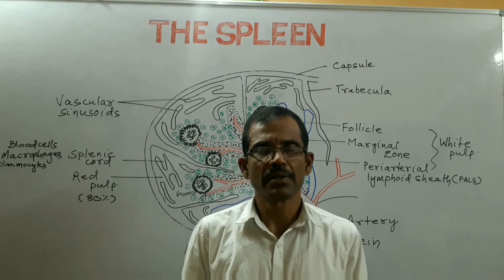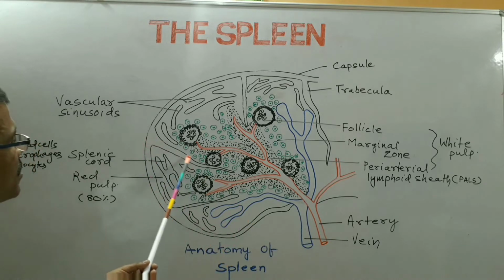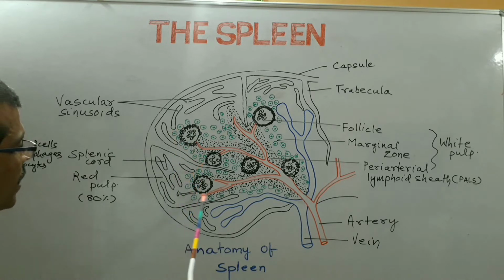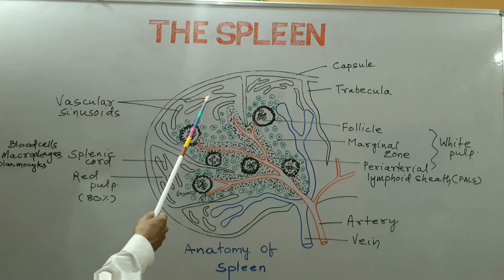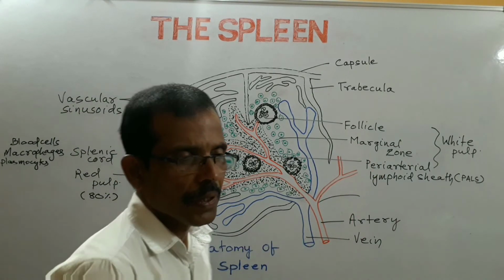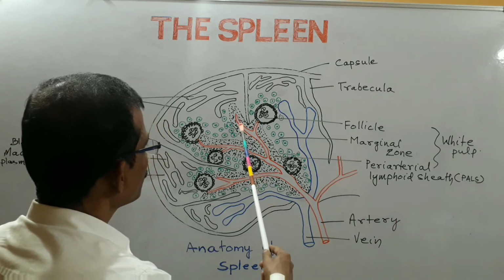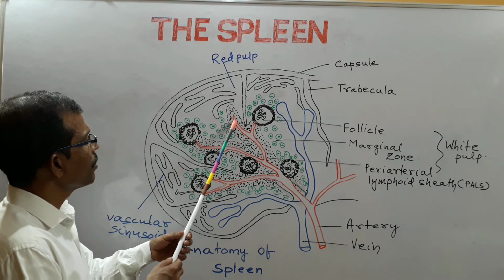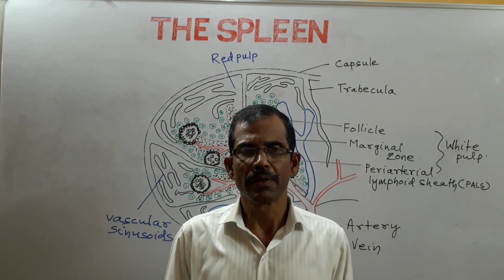20 April 2022